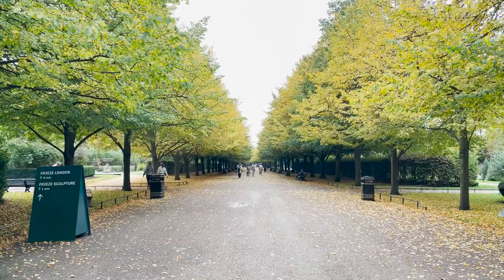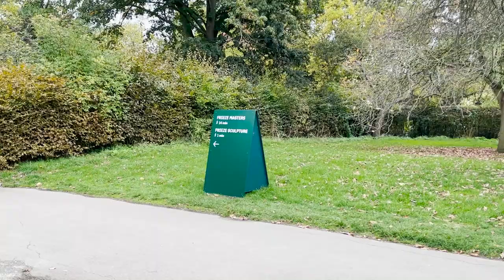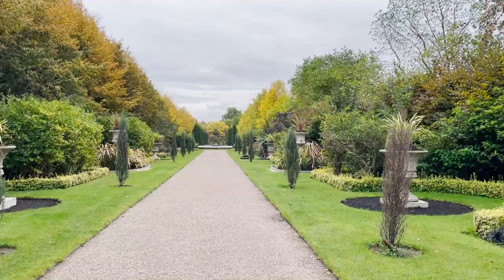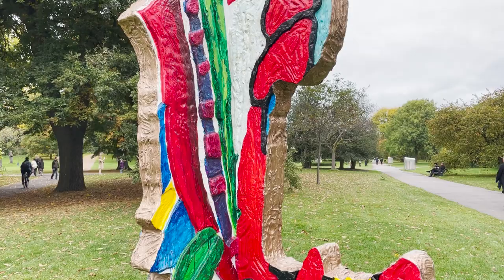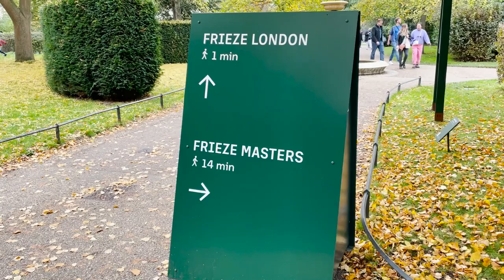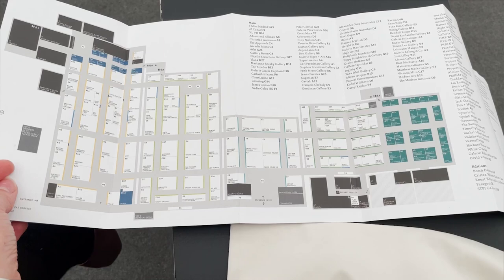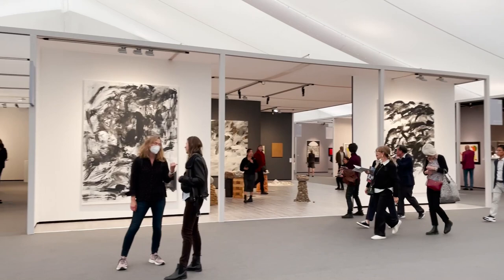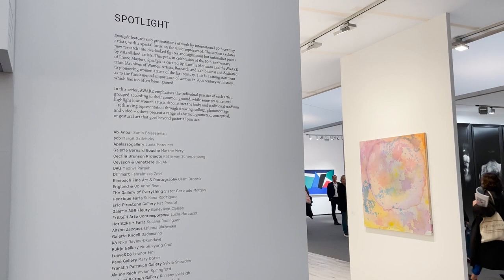Exploring Frieze London, Frieze Masters and Frieze Sculpture 2022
Join me on a tour through the Art Fairs Frieze London, Frieze Masters and Frieze Sculpture 2022, where I will be showing you some of my favourite gallery booths and works.

0:00 Introduction
0:44 Frieze Sculpture
4:10 Frieze London
12:14 Frieze Masters

PRODUCTS

📱Device used for filming:

💻Computer used for editing:

💾Wireless Cloud Storage used to back up files:

🎤External Microphone used for recording:

I ask museum and gallery staff for permission prior to filming. If you would still like to request footage to be taken down, please get in touch with me.
Under no circumstances will the creative explorer be responsible or liable in any way for any content, including but not limited to, any errors or omissions in the content, or for any consequences or actions taken as a result of any content communicated in the videos.